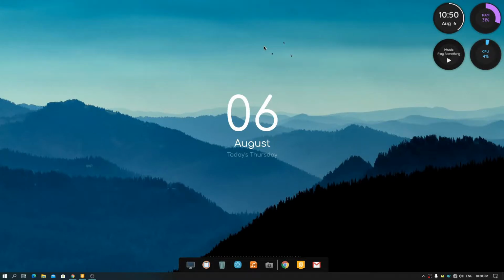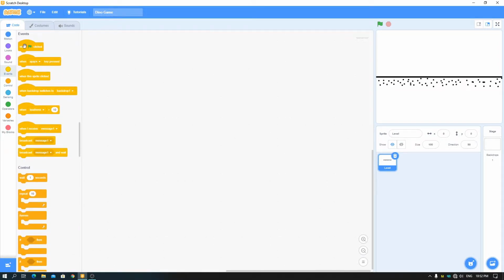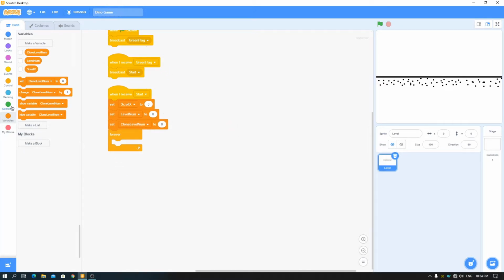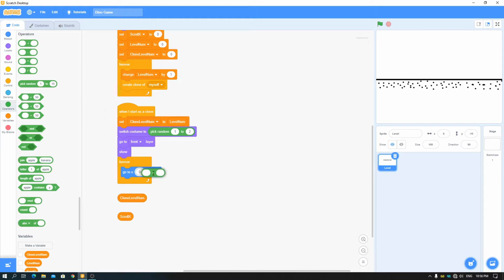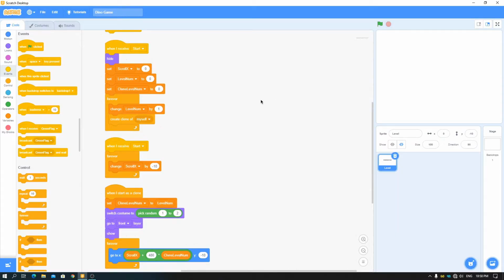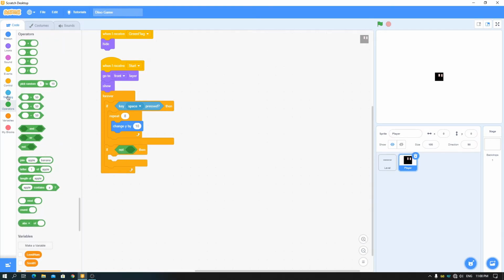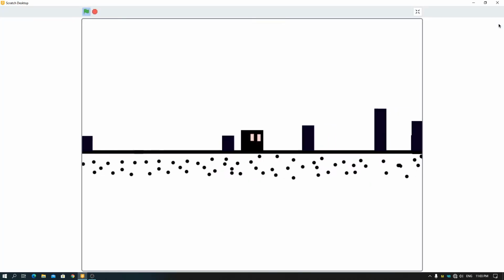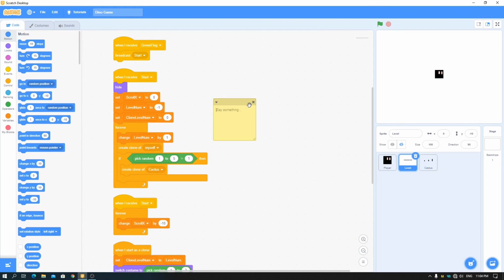How to Make CHROME DINO JUMP Game In Scratch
In this video, we'll make the Google Chrome's Offline Dino Jump Game (aka T-Rex Run) In Scratch! I'll Show The Concept & The Code (the assets are difficult to find!) The Art (Assets) Would Be Simple! Keep Watching!